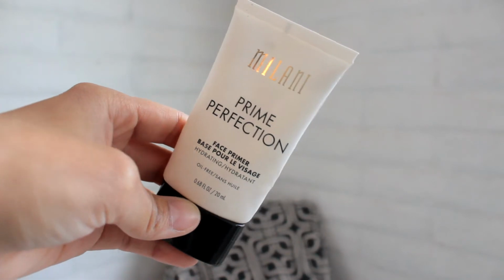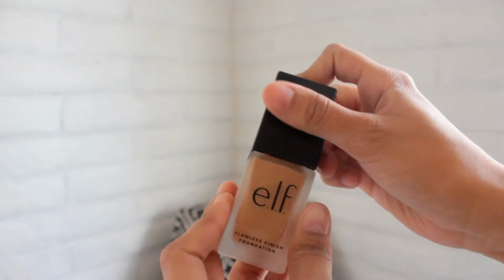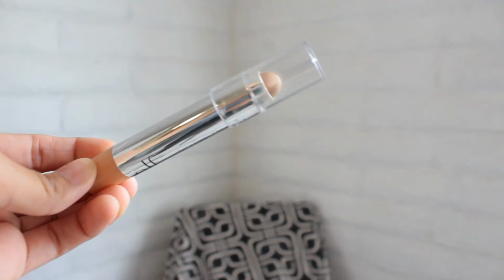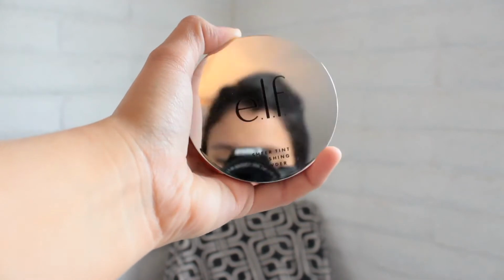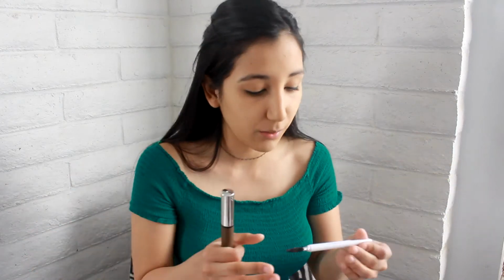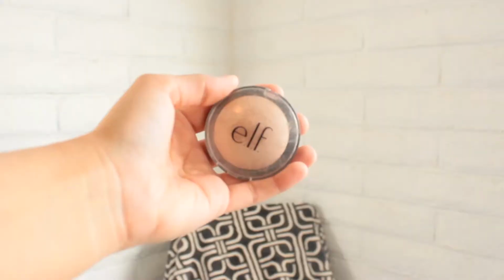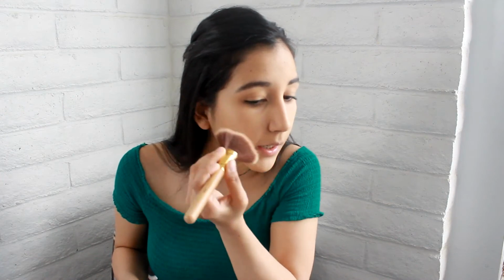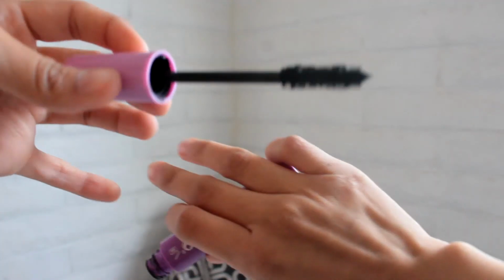Current Makeup Routine | Updated!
Today I decided on an updated makeup routine! A few things have changed in my makeup routine as well as few new e.l.f products I picked up they will be listed down below. I will also catch you up on where I have been and what other videos are coming up!

Products Used: 💄
Milani Prime Perfection.
E.l.f Flawless Finish Foundation Shade Vanilla
E.l.f. Beautifully Bare Lightweight Concealer Shade Fair/Light
E.l.F Instant Lift Brow Pencil Shade Deep Brown
E.l.F Beautifully Bare Sheer Tint Brown Gel Shade Medium
E.l.F Beautifully Bare Sheer Tint Finishing Powder Shade Light/Medium
E.l.F Baked Highlighter Moonlight Pearls
Revlon Volunazing Mascara